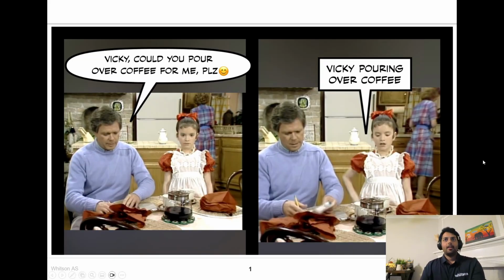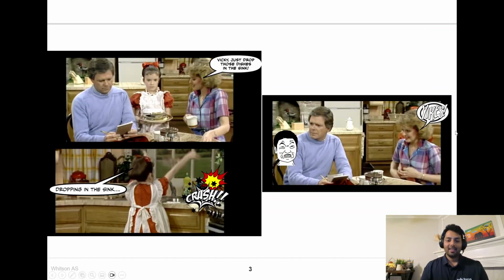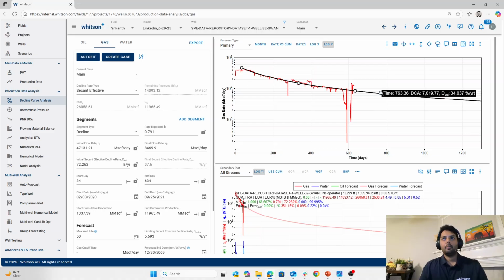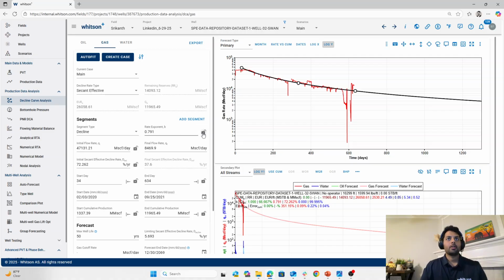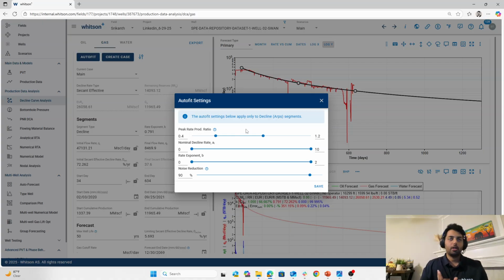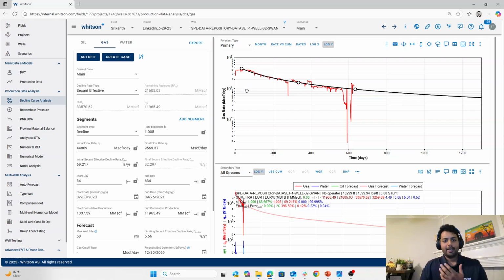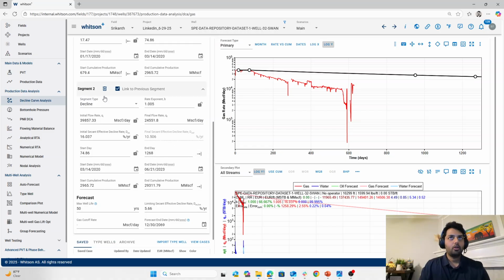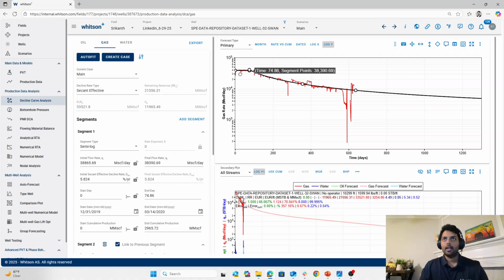Tip Tuesday #123: Decline Curve Analysis Autofitting Options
📌 Description:
Discover the power of whitson+!